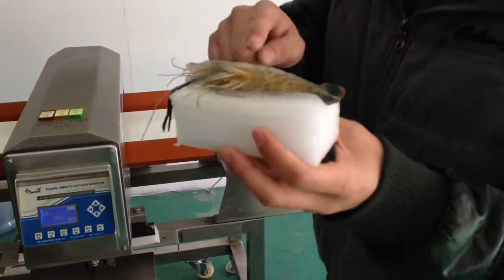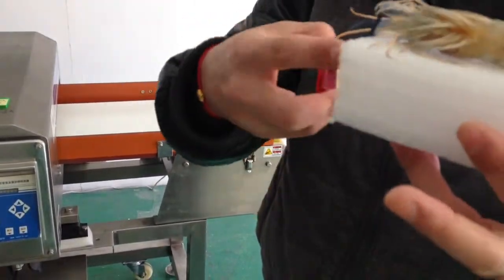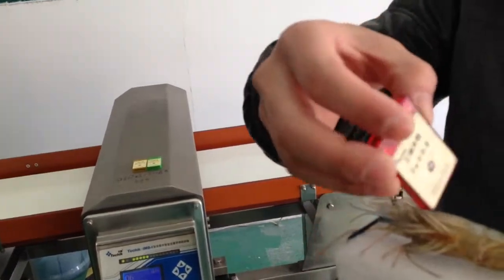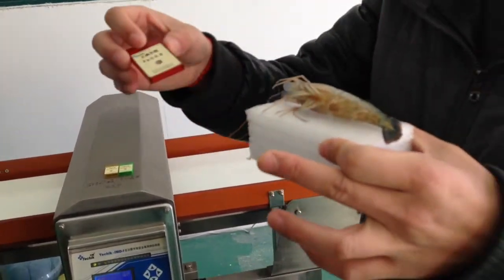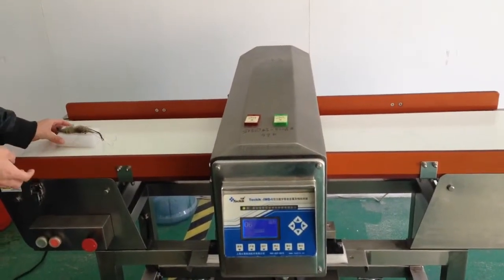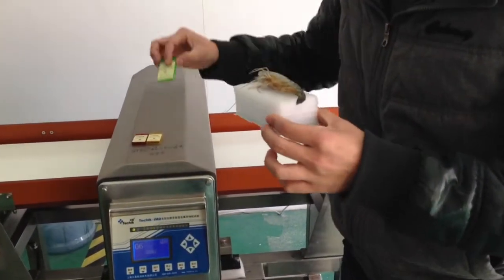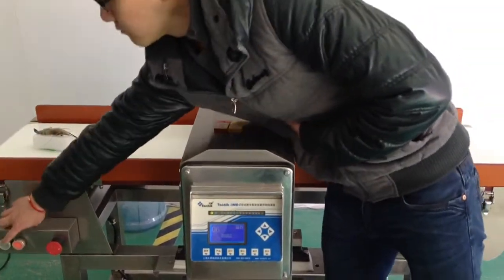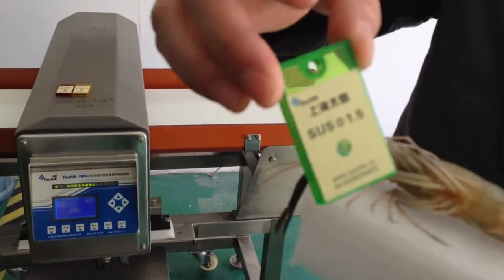Techik IMD-I-4008 for one prawn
Sensitivity Fe0.8mm NoFe.1.5mm SUS 1.5mm